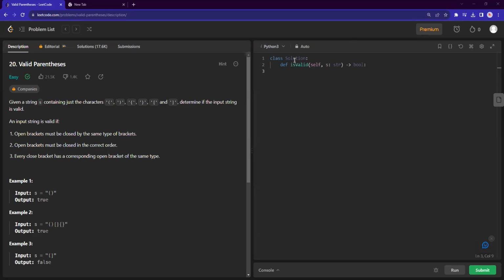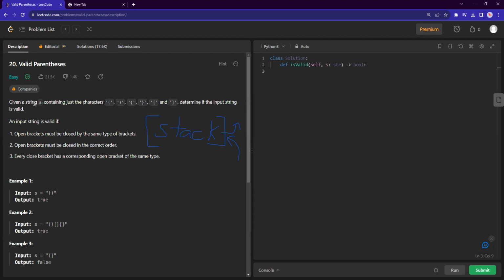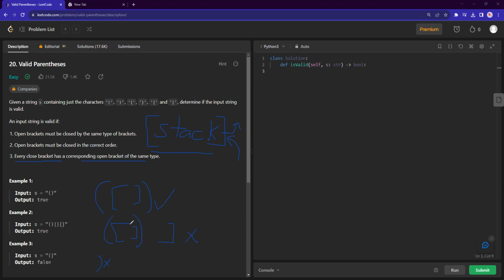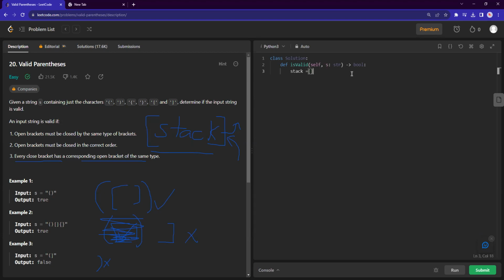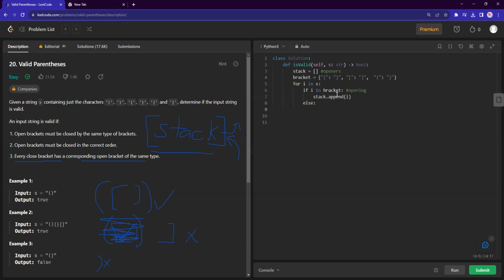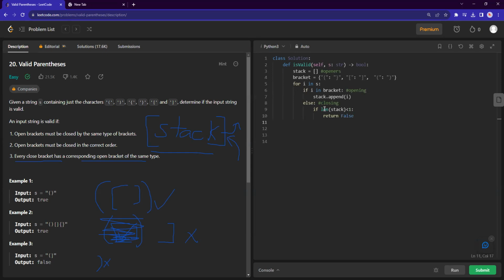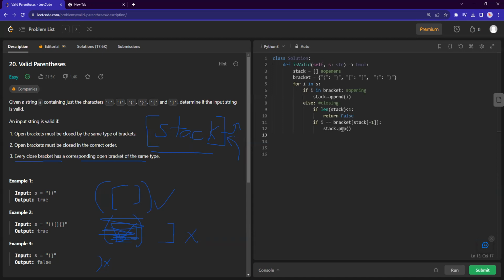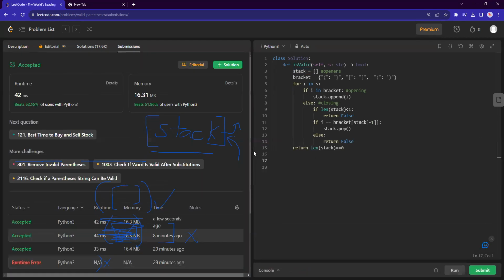Leetcode - Valid Parentheses walkthrough. EASY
Walkthrough to solve and discuss Leetcode Qn Valid Parentheses. Easy difficulty. Hope you found it interesting and if you would like to see more,  please show some support :)

Medium article w solution: (Coming soon)